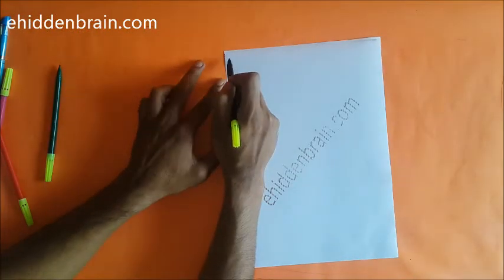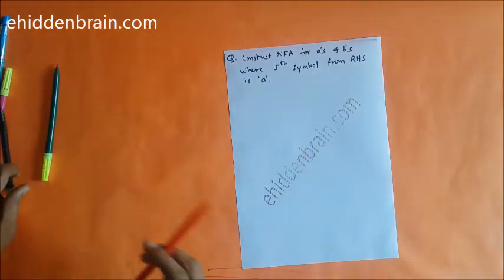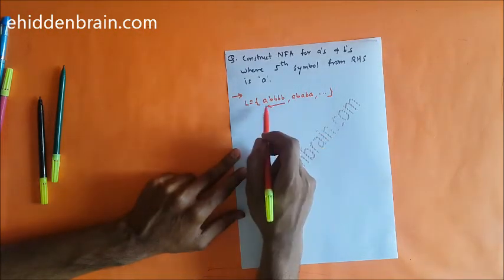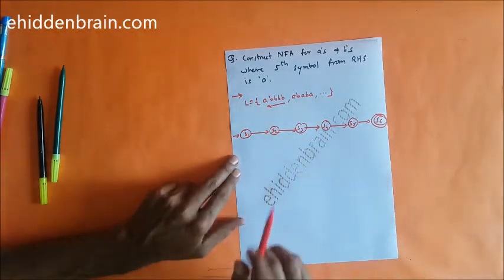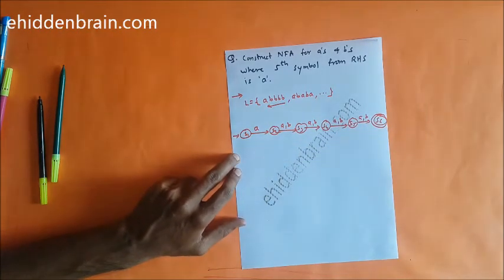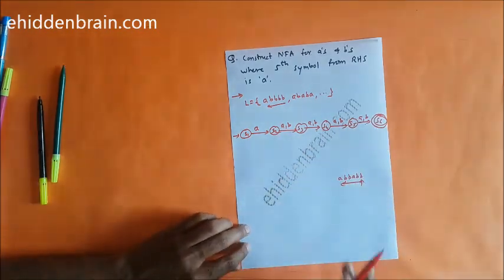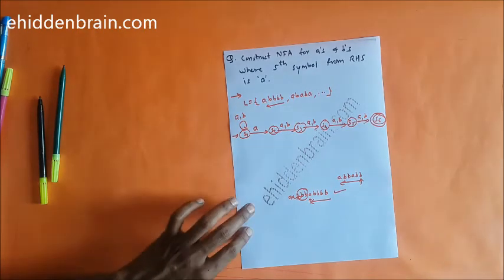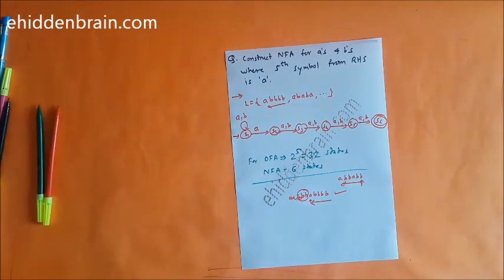Theory of Computation - NFA for 5th symbol from RHS is a.wmv